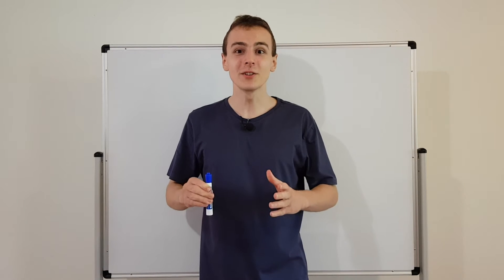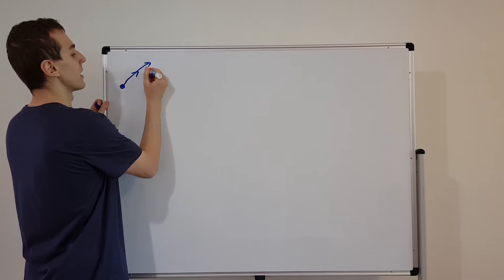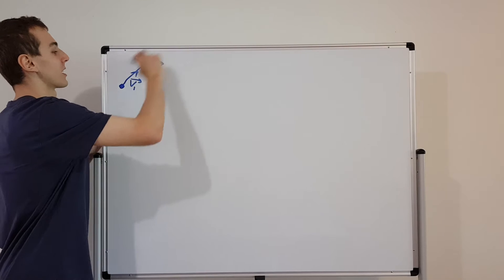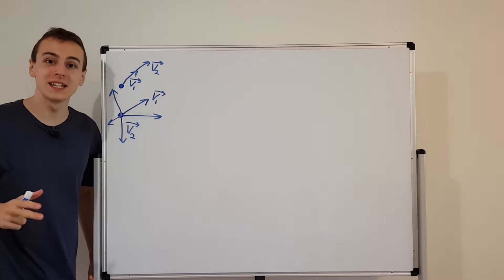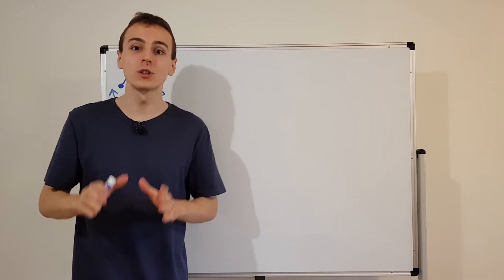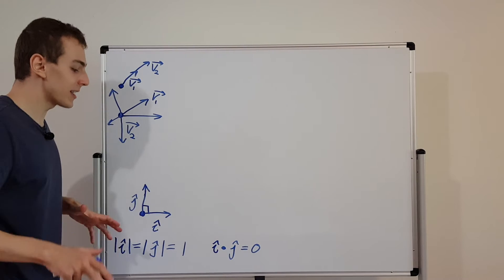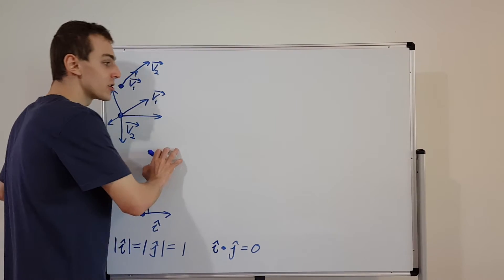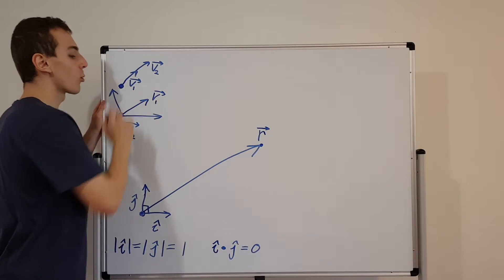Unit Vectors for Cartesian Coordinates || 2D Coordinate Systems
I introduce coordinate systems in 2 dimensions, which will be used in subsequent classical and quantum mechanics videos in the playlist above.